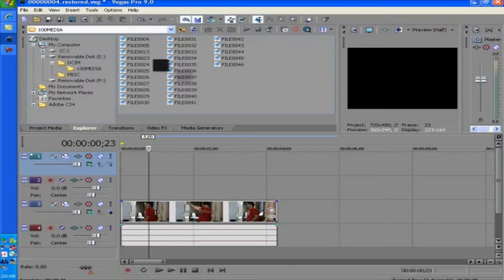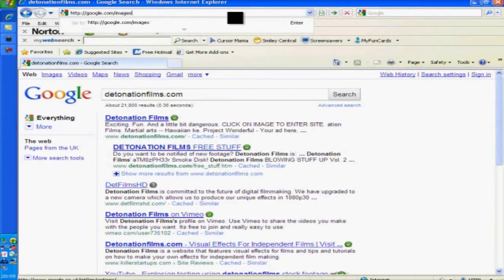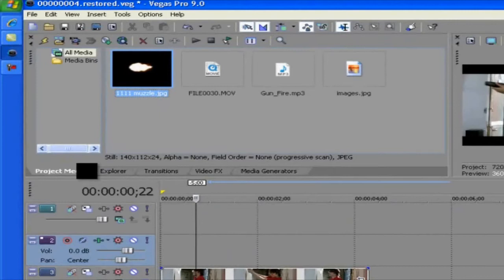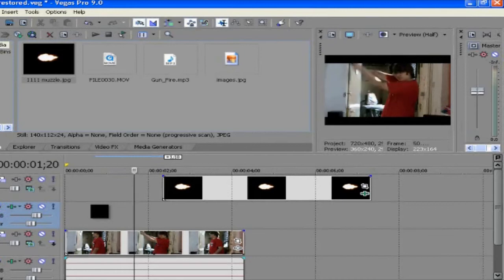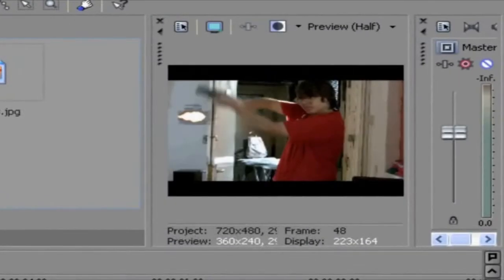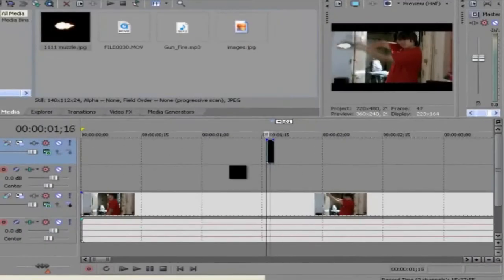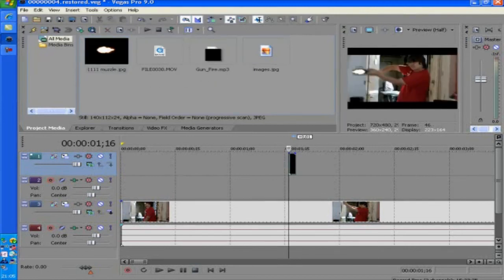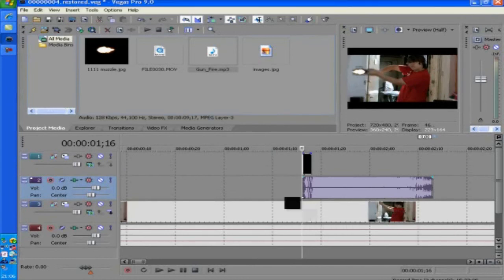Sony Vegas MuzzleFlash/Gun Shot Tutorial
a couple of my mates said they wanted to know how to do some of the effects in my last video, so i made this tutorial to show them, this was done on sony vegas pro 9